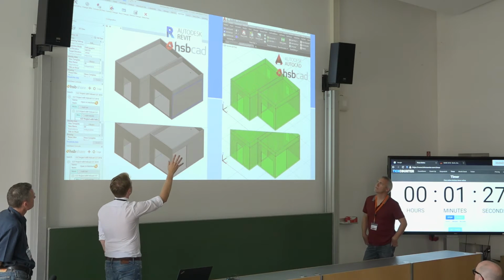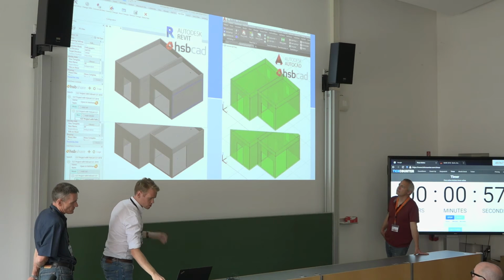AEC Hackathon 2018 @ Berlin - Team Presentations - We are from Automation